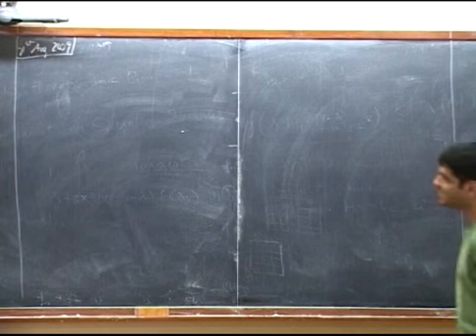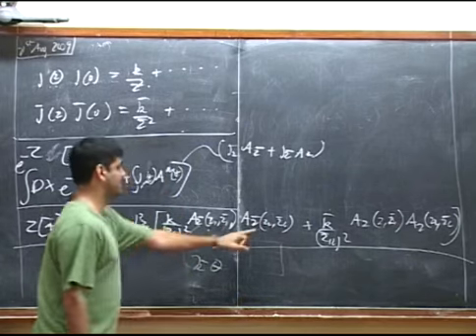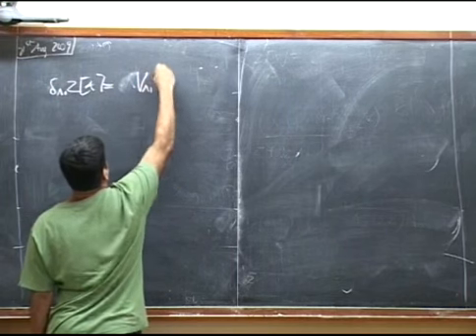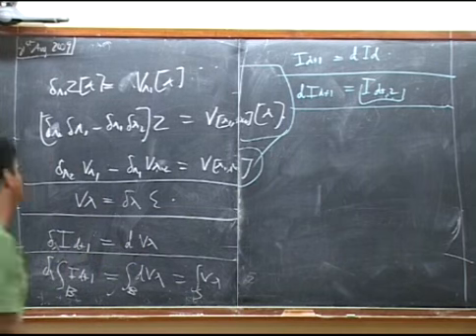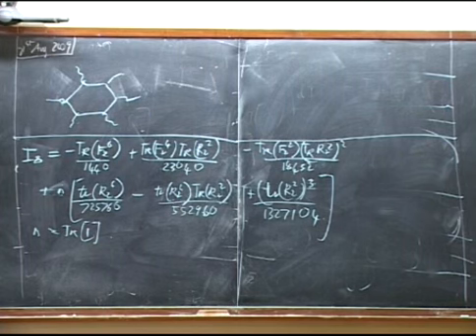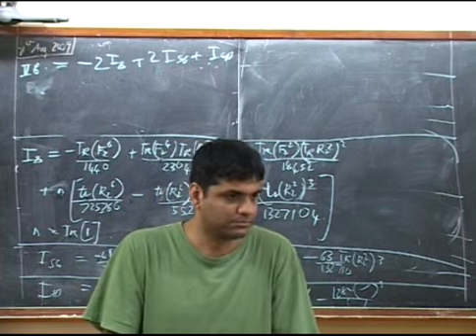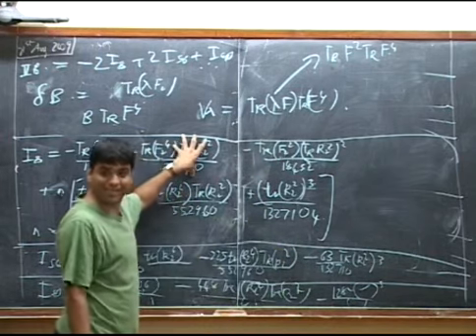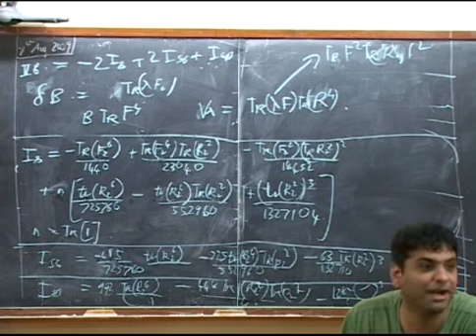String Theory Lecture 45 - Shiraz Minwalla (21 August 2009)